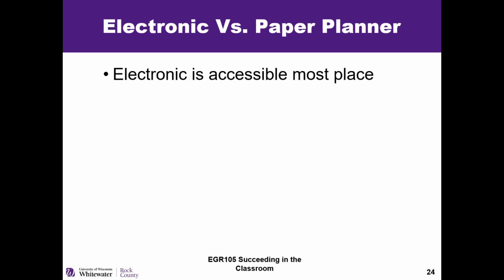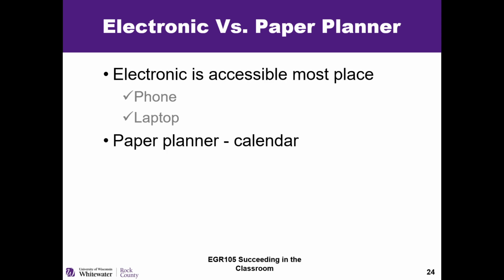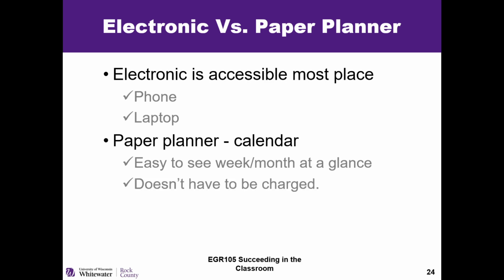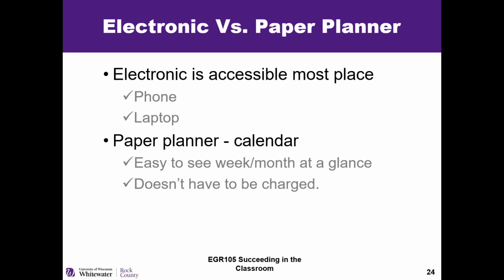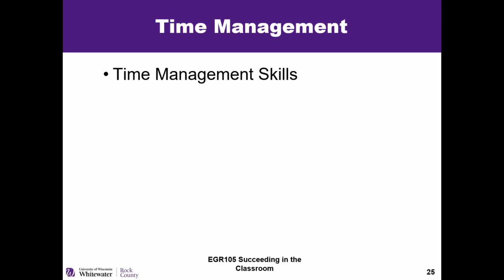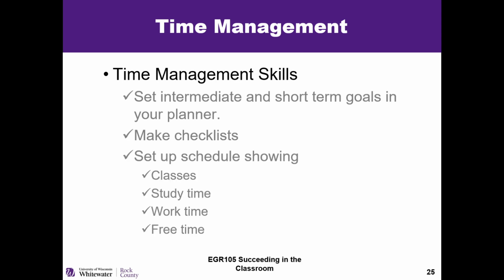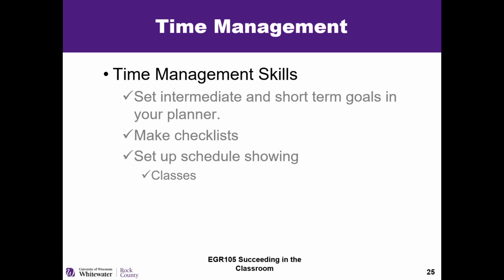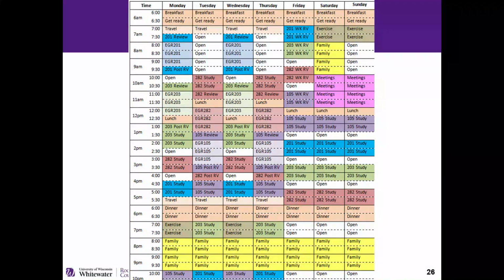EGR105 Succeeding in the Classroom Time Management